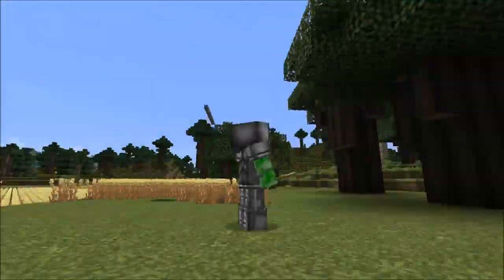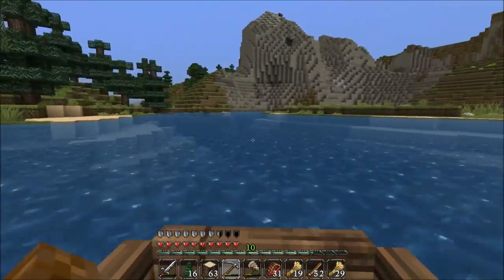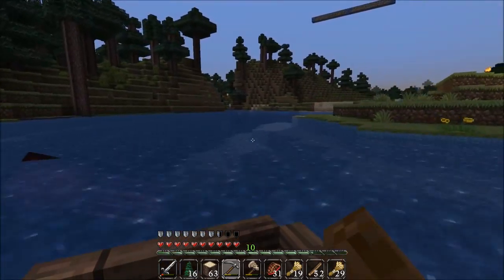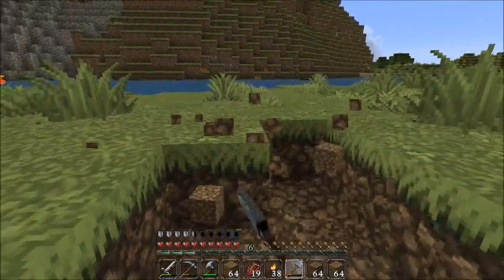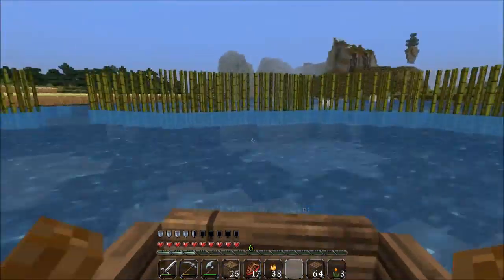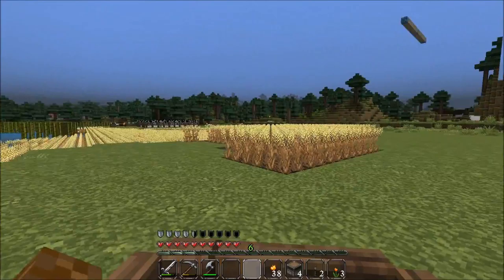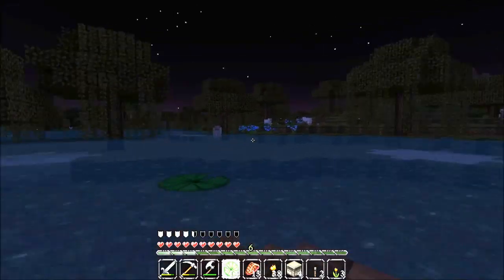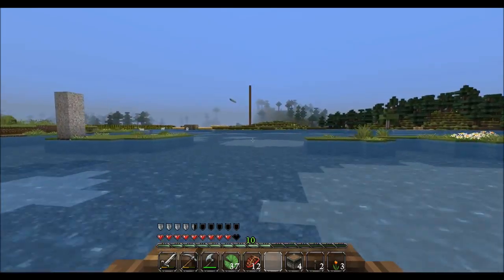1.9 pre3 Boat Testing! Minecraft Jake's World 03 (prt. 1) "Plz do not change them!"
Timelapse Music: The Forlorn
Artist: Starseed